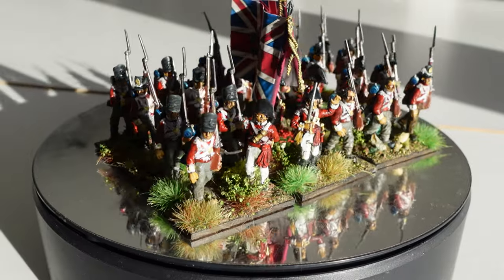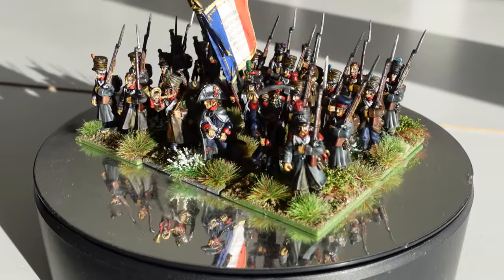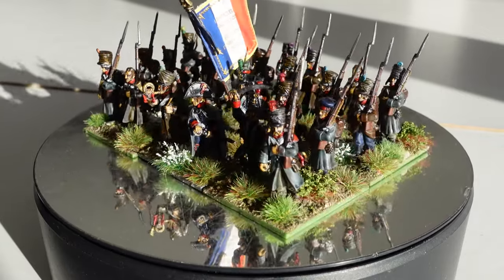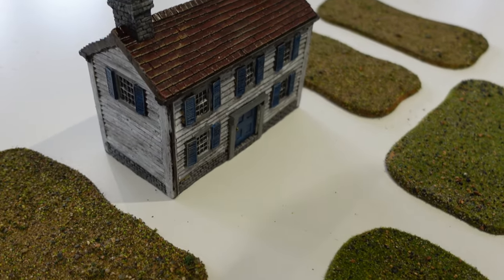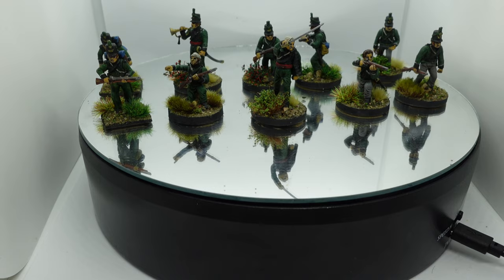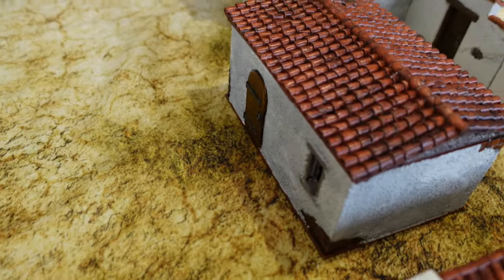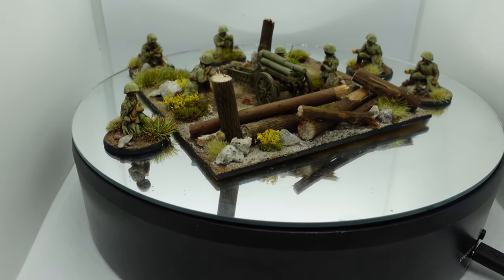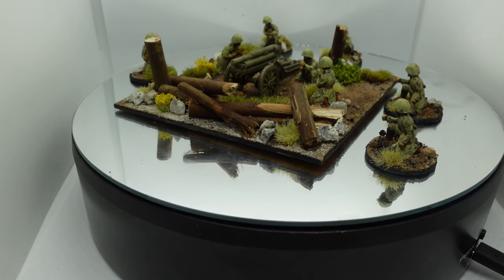On The Painting Table 042 - Lots of Terrain!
This past week or so I seem to have done a lot of terrain but also a good few infantry models. I must get going with some cavalry next!